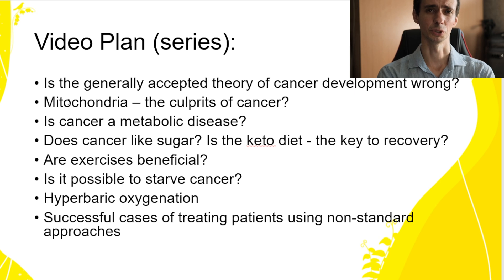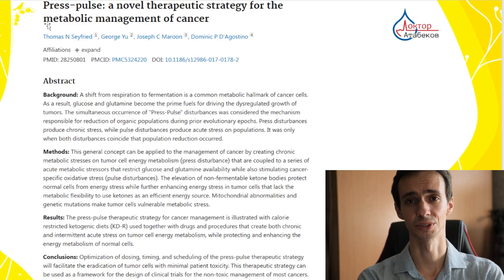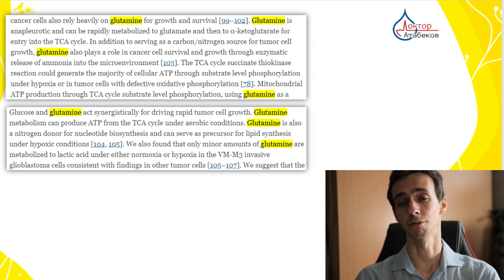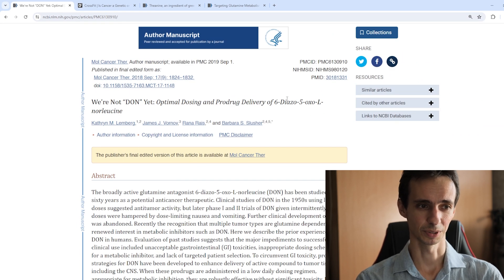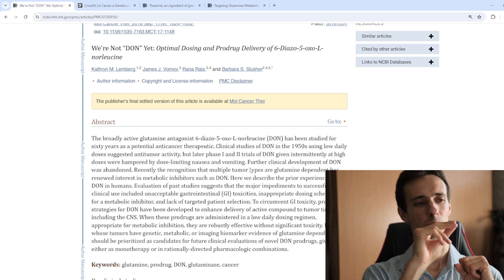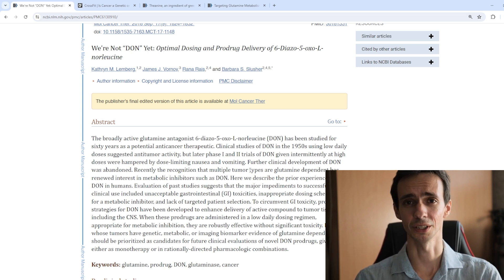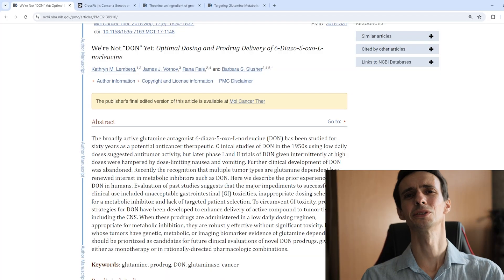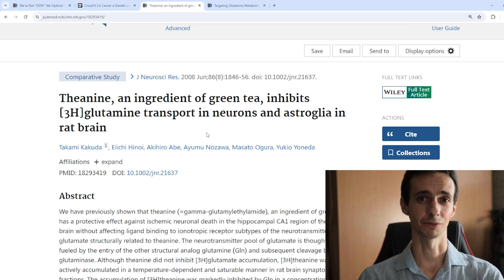Can tumor survive without sugar? Why ketodiet and fasting may not work? Glutamine and green tea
In the first video we talked about why the official theory of cancer development is increasingly being questioned, about feeding tumors with sugar, about the keto diet as a basis for treating tumors, about mitochondria, the disruption of which creates basis for tumor growth.

In this video we will discuss why eliminating sugar does not lead to healing in most patients, about glutamine, about additional ways to survive cancer.
Let's touch on press pulse therapy as an integrative approach to the treatment of cancer and a potentially healing method.